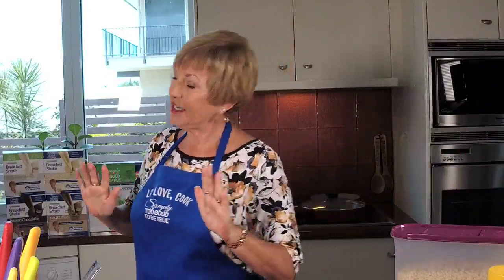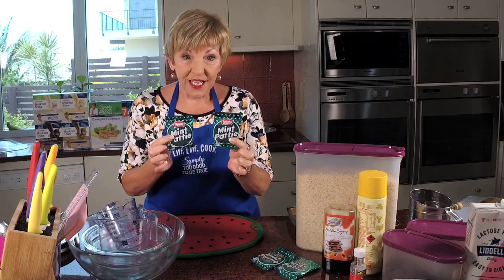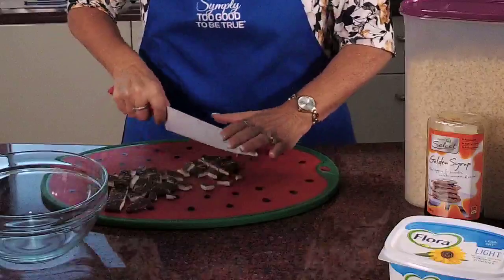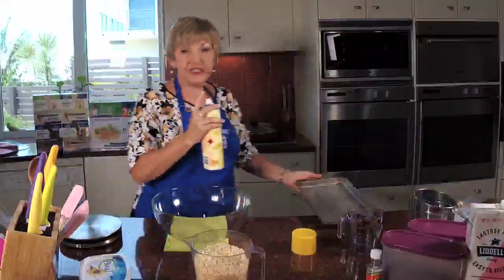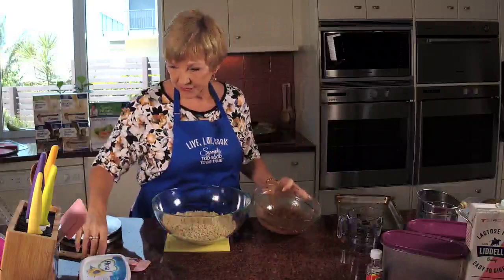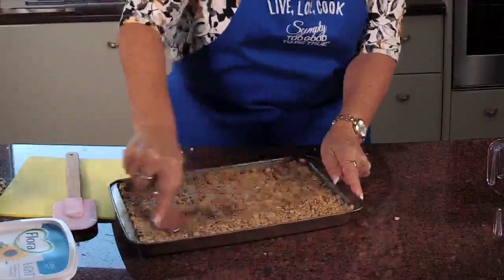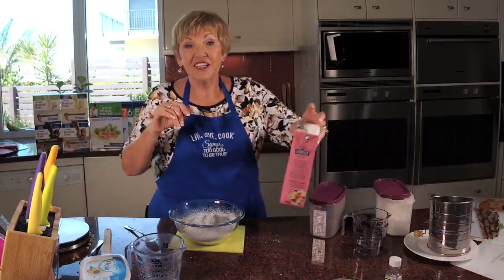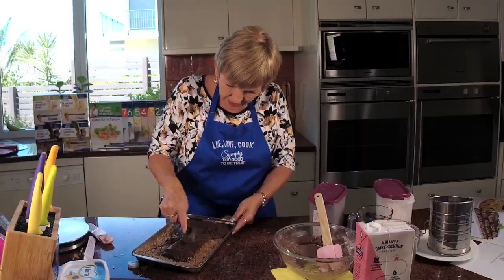Peppermint Bubble Bar | Tuesdays with Annette | 13th October 2020